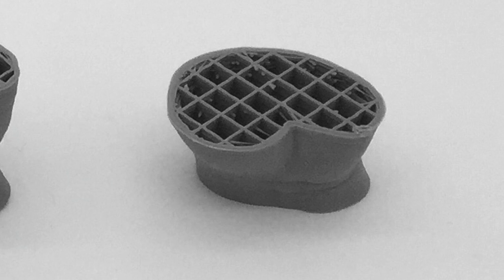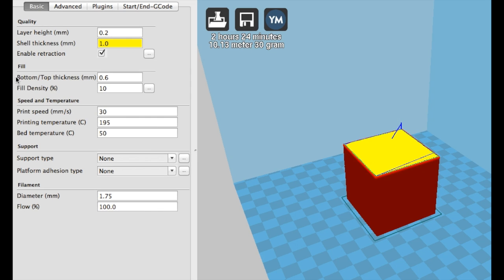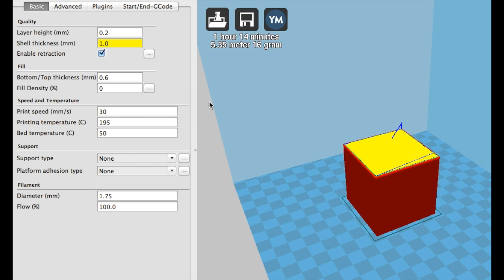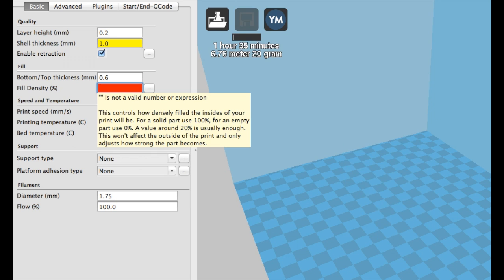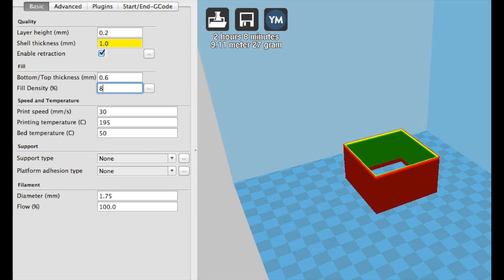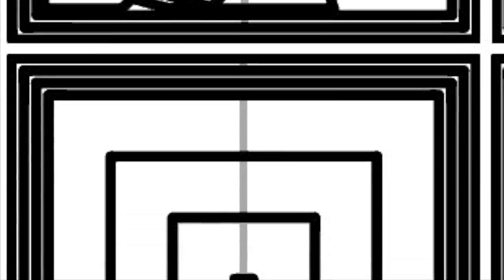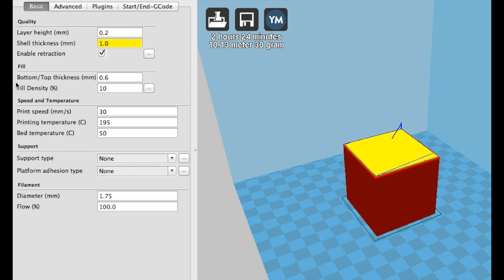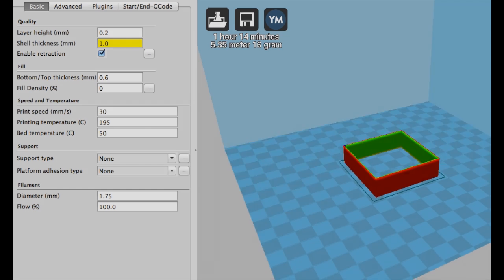Wanhao USA - Zak's Picks and Tricks // Infill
Happy Friday all!

Today I decided to share a short video explaining what infill is and how changing your infill settings can change the strength, flexibility, and build-time of your 3D prints.

Please comment with any video ideas or questions you may have!

Click on the link below and try some different settings on your own 10mm test cube: